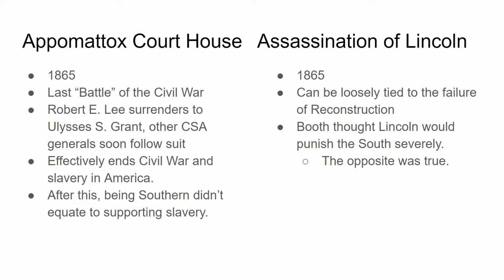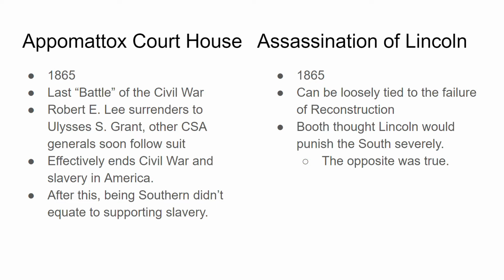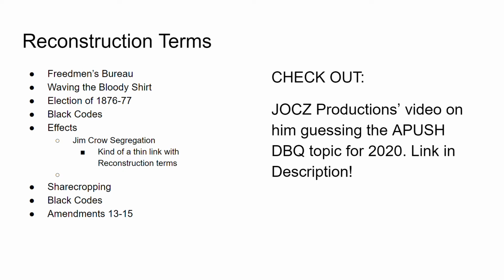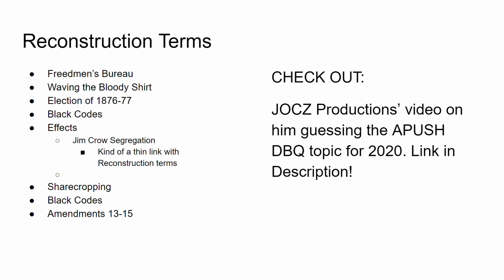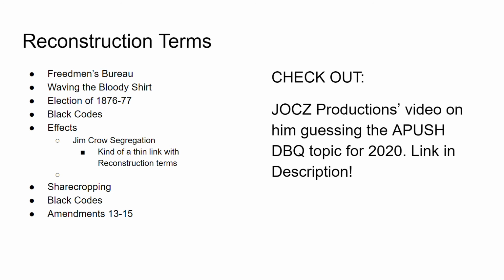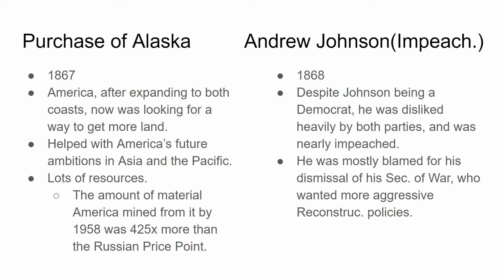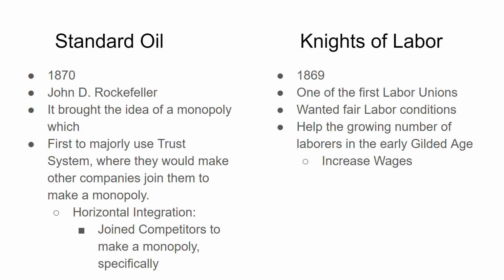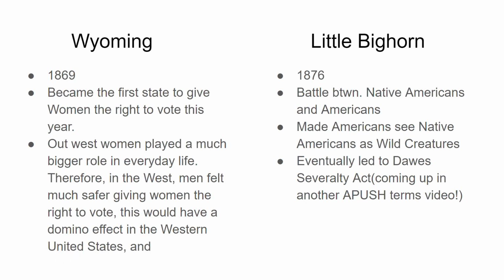AP U.S. History Term Review #1: Reconstruction + Gilded Age